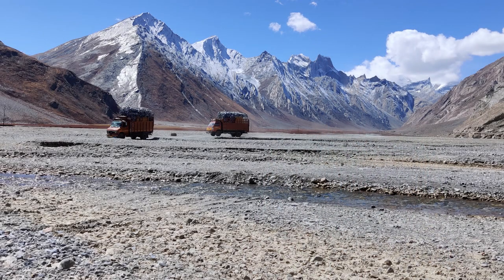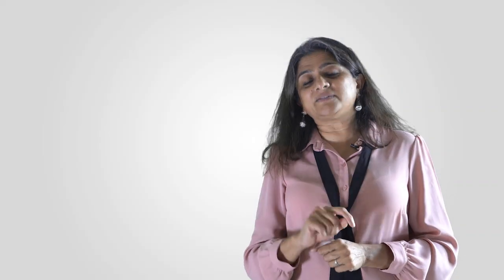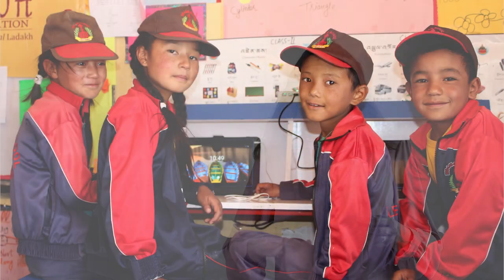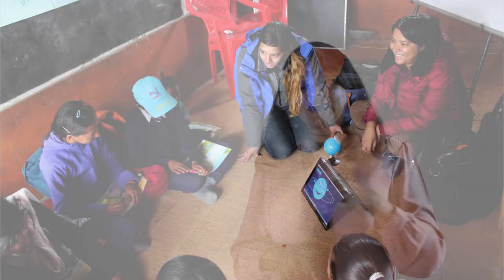A Life Lived For Others, Is A Life Well Lived | Sujata Sahu | TEDxGGDSDCollege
Sujata Sahu, our sensational TEDx speaker, who worked tirelessly for the upliftment of children of Ladakh has an inspirational story lined up for us!
She is the Founder Director of 17000 ft Foundation, an organization that has been working relentlessly in remote mountainous hamlets across Ladakh, with a primary objective to enhance education, strengthen the Government School System, and sustain the villages that are facing a desperate migration of young families and children to faraway towns in search of good education.

Having worked in various Indian and American firms to lead their large technology systems, Sujata gave up her corporate career to pursue her passion to work with children. A trekker and an outdoor enthusiast, a particularly difficult solo trek into Ladakh brought home the challenges faced by the people of the remote region which then led her to find the 17000 ft Foundation in 2012.

17000 ft Foundation today has a presence in 220 villages in the most inaccessible and remote parts of Ladakh across its two districts - Leh and Kargil. The Foundation has implemented various projects such as School Infrastructure Improvement, Solar Powered Digital Learning Programs, Teacher Capacity Building, Transformation of Anganwadi Centers, Community Mobilization and promotion of Tourism in these off the grid villages.

Frequently mentioned in the media for her work, Sujata Sahu was awarded the prestigious Nari Shakti Puraskar 2015 by the Honorable President of India, Late Shri Pranab Mukherjee, an award constituted by the Ministry of Women and Children and presented to her for her work with disaggregated children of Ladakh. Recently, she has also received the Women Transforming India 2019 Award, constituted by Niti Aayog.

She is a TEDx and Josh Speaker and speaks at multiple forums to carry the incredible story of a remote, ignored and inaccessible region that she has now brought to the forefront through the power of people and technology.
 A woman who is the Founder and Director of 17000 ft Foundation and winner of Nari Shakti Puraskar, 2015 & Women Transforming India, 2019 - Ms. Sujata Sahu.

17000 ft Foundation today has a presence in 220 villages in the most inaccessible and remote parts of Ladakh across its two districts - Leh and Kargil.

Her passion to work with children and efforts of uplifting the society is worth admiring. This talk was given at a TEDx event using the TED conference format but independently organized by a local community.